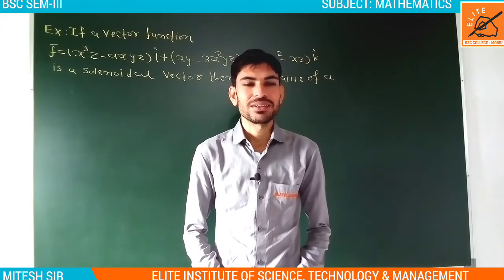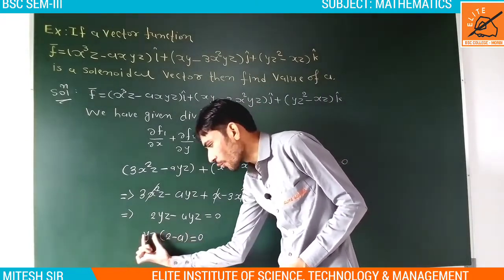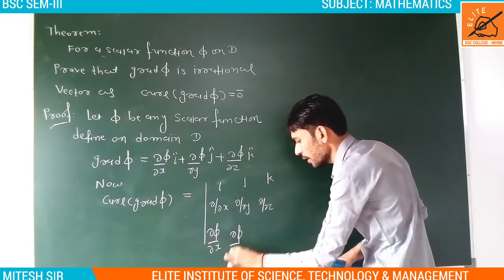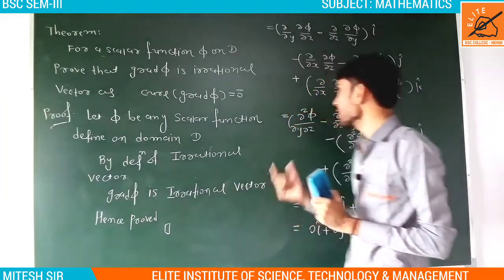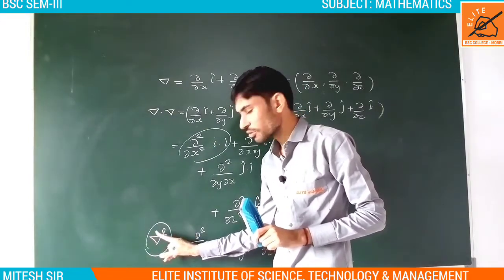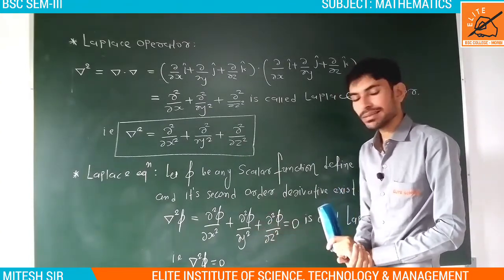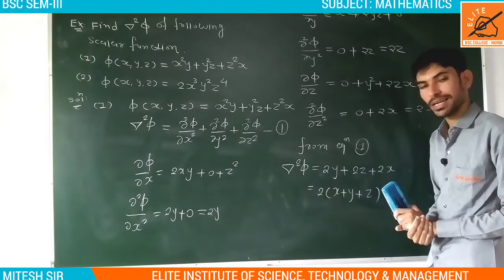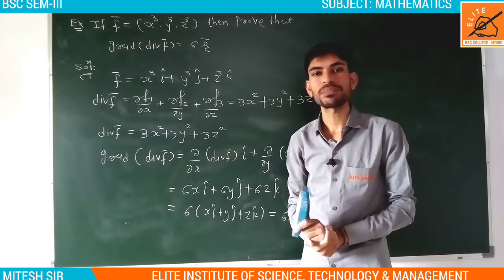BSC SEM 3 ll MATHEMATICS ll UNIT 3 ll LECTURE 10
BSC SEM 3 ll MATHEMATICS ll UNIT 3 || VECTOR DIFFERENTIATION ll LECTURE 10